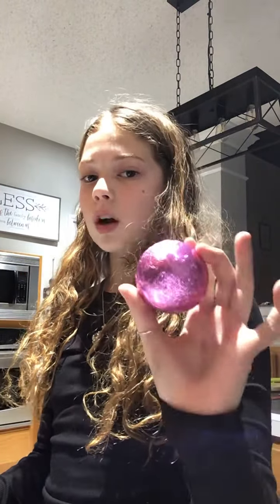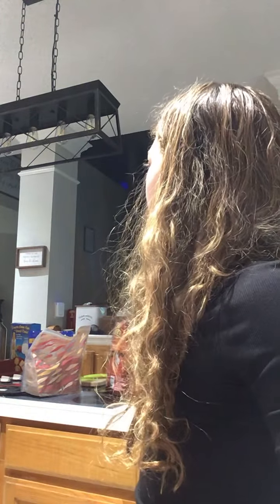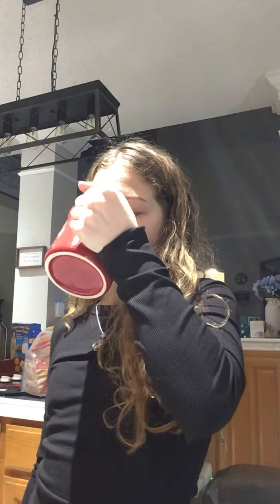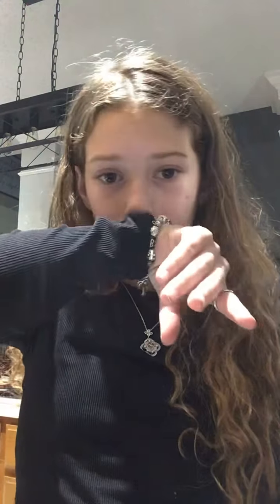Making another drink!